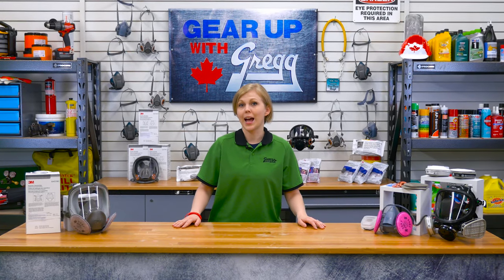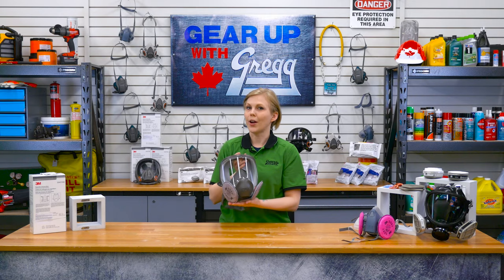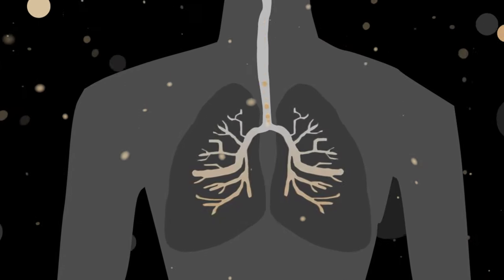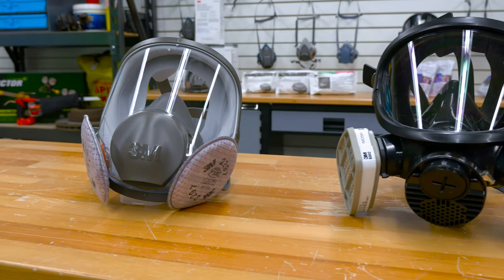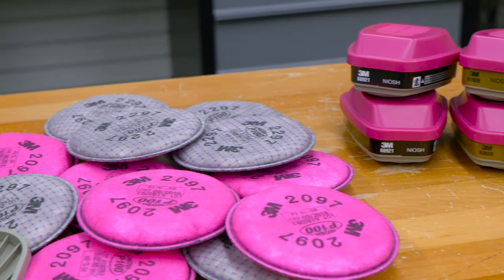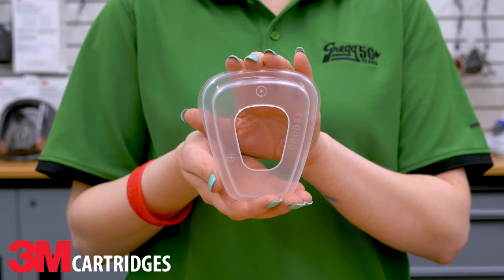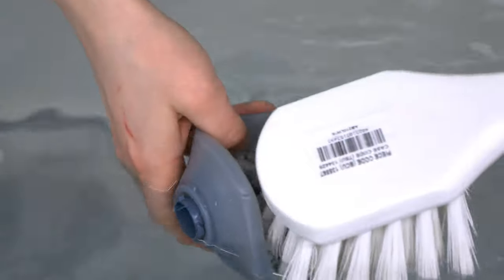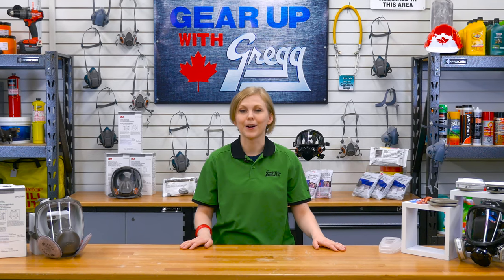Keep Your Lungs Clean with 3M Respiratory Protection - Gear Up With Gregg's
Our workplace environments can sometimes be hazardous, so breathe easy with the 3M Respiratory Protection line. In this video, we’ll discuss how to choose a respirator and keep you breathing safe.

Chapters:
0:00 INTRO
0:43 IMPORTANCE OF RESPIRATORY PROTECTION
3:30 FACTORS WHEN CHOOSING THE RIGHT RESPIRATOR
6:20 CHOOSING THE BEST PARTICULATE FILTER
6:51 CHEMICAL CARTRIDGES
8:02 CLEANING AND INSPECTING YOUR RESPIRATOR
10:42 OUTRO